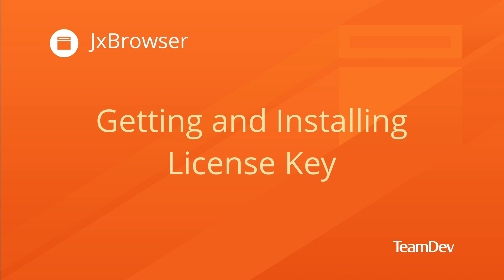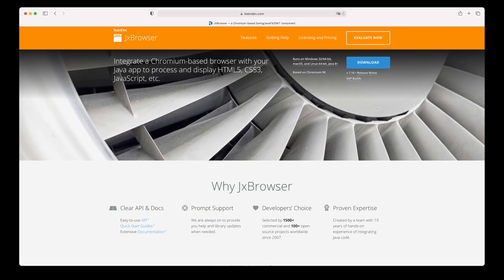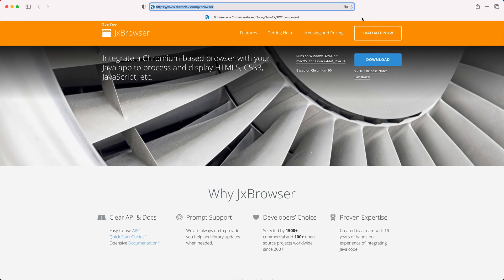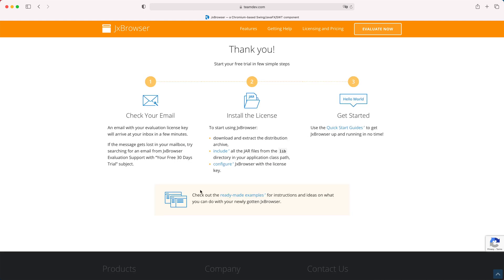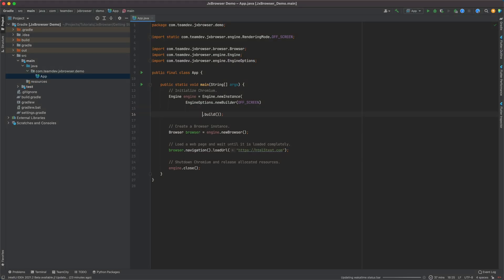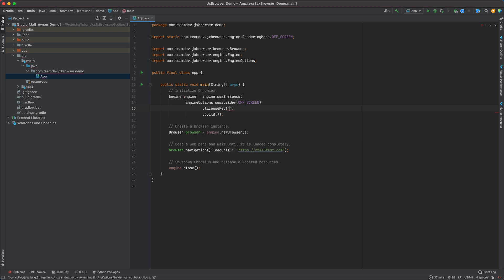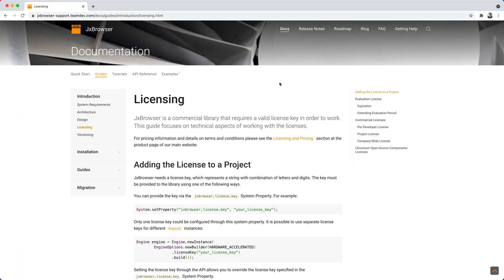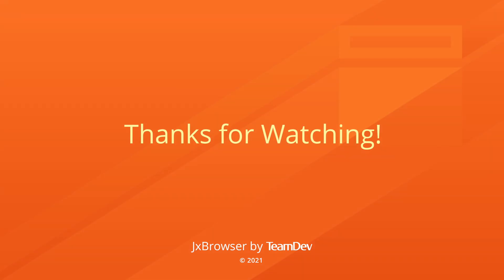Getting and Installing a JxBrowser License Key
JxBrowser is a commercial library that requires a valid license key in order to work. In this video you will learn how to get and install a free fully-functional 30-days evaluation license key.

Chapters:
00:00 Introduction
00:10 Getting a 30-days evaluation license key
00:36 Installing the license key
00:56 More about JxBrowser licensing
01:02 Thanks for watching!

About JxBrowser:
JxBrowser is a commercial cross-platform Java library that allows you to integrate a Chromium-based web browser control into your Java Swing, JavaFX, or SWT desktop application to display modern web pages built with HTML5, CSS3, JavaScript.

The main features:
- Embed a visual Swing, JavaFX, or SWT web browser control into your Java desktop application to display HTML5, CSS3, JS content of a web page;
- Load web pages, local HTML files, PDF documents;
- Access DOM, execute JavaScript, call Java from JavaScript;
- Print web pages or save them as PDF documents;
- Intercept URL requests and listen to the navigation events;
- Access Chromium functionality such as cookies, media, plugins, cache, proxy, spell checking, authentication, DevTools, etc.
- Manage Chromium Profiles;
- Convert HTML to PNG or JPEG;
- 400+ features.